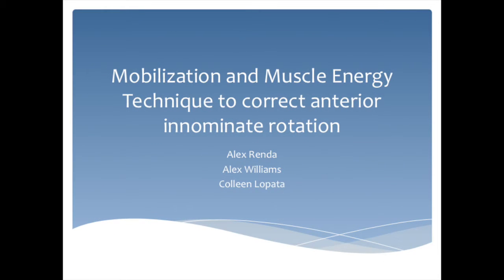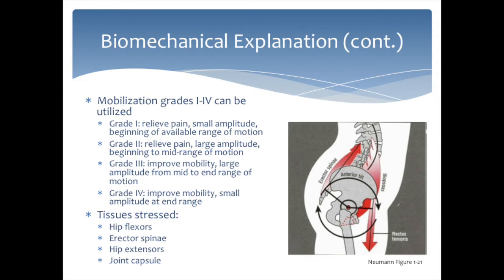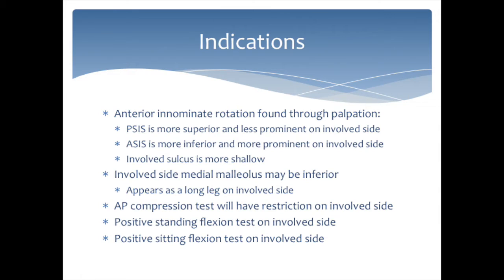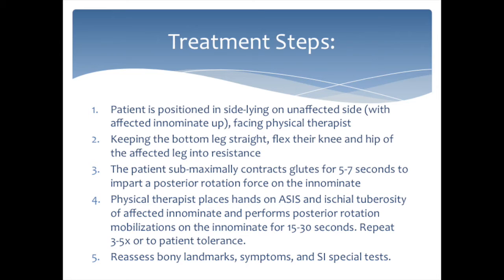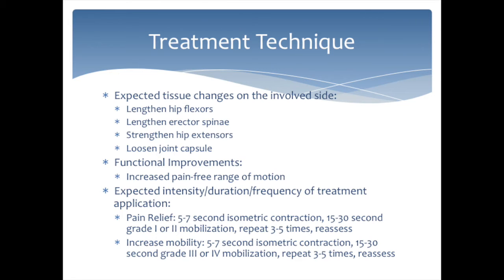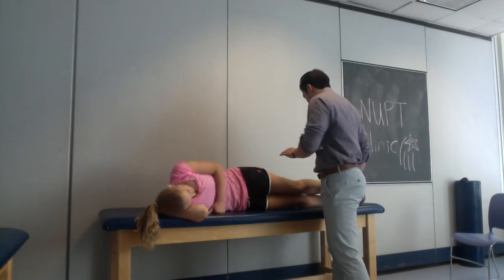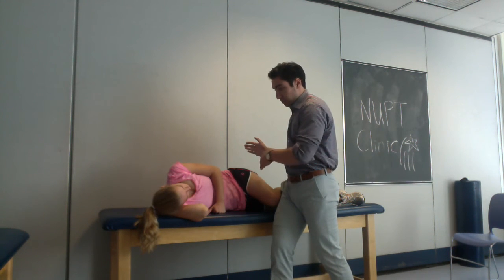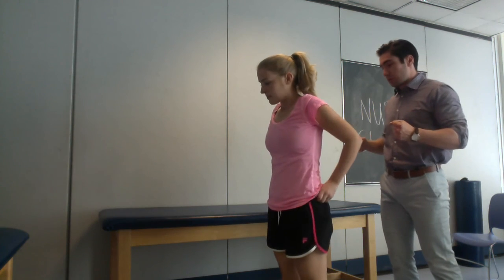Mobilization to correct an Anterior Innominate rotation of the pelvis: Physical Therapy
Mobilization to correct an Anterior Innominate rotation of the pelvis